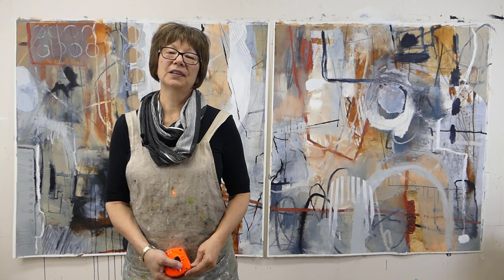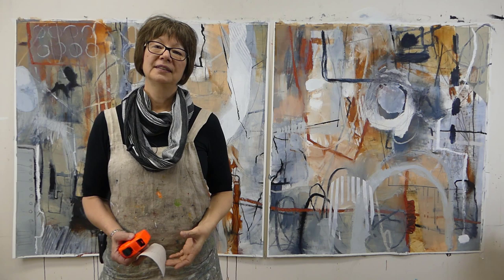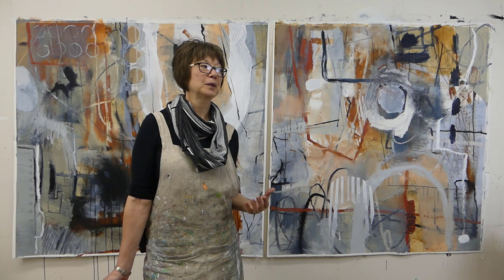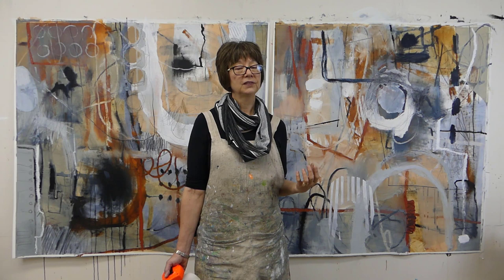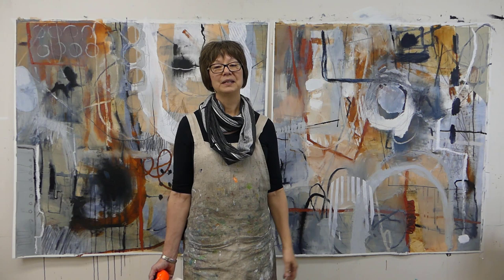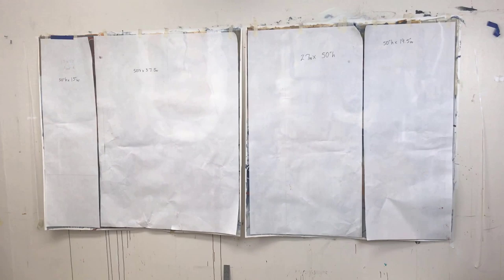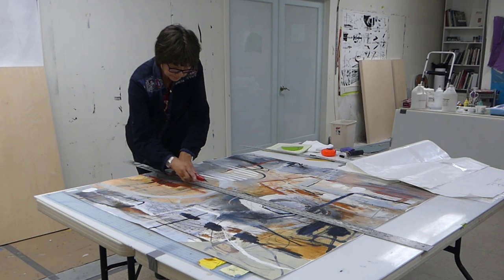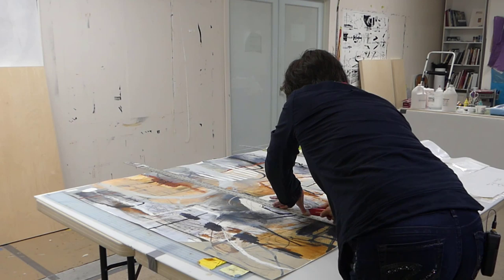075 - Pamela Caughey - Oops! I Made a Mistake! ART and Problem Solving - Mounting on Paper on Panel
IN THIS VIDEO: Shows you a measuring mistake I made that lead to displaying this diptych in a whole new way. I share this with you do you won't make the same mistakes I made!